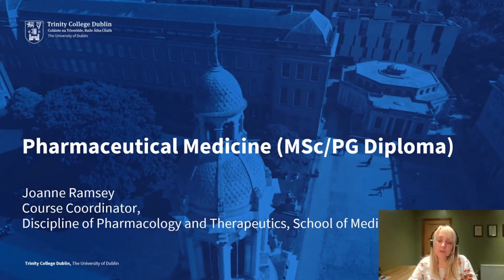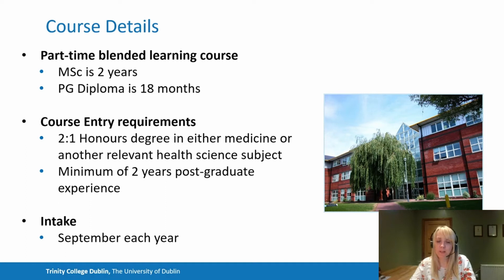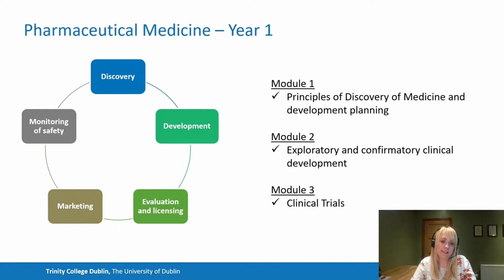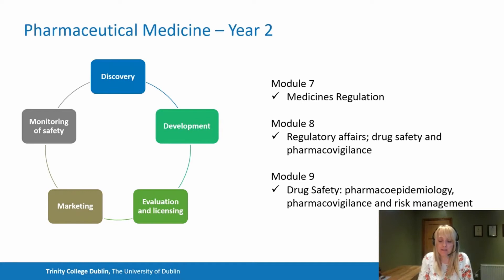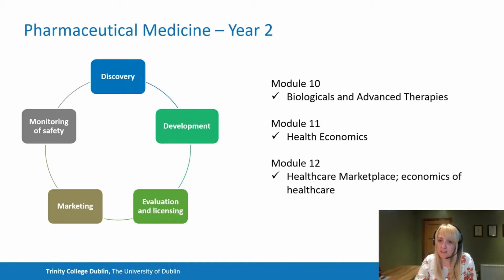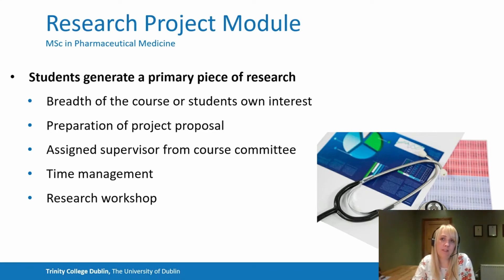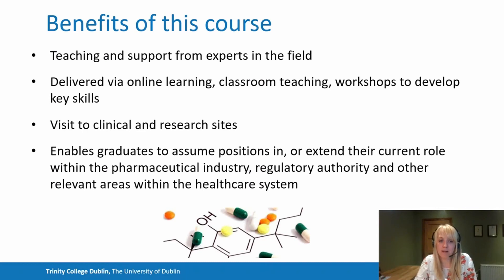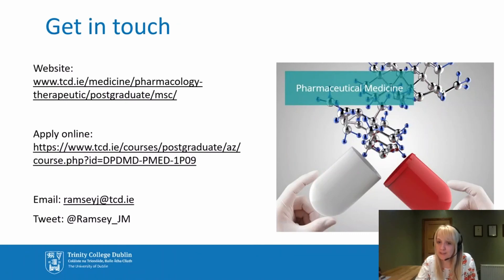Study Pharmaceutical Medicine (M.Sc. / P.Grad. Dip.) at Trinity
This M.Sc. course is administered by the Department of Pharmacology and Therapeutics, in the Trinity Centre of Health Sciences, St James's Hospital, Dublin.